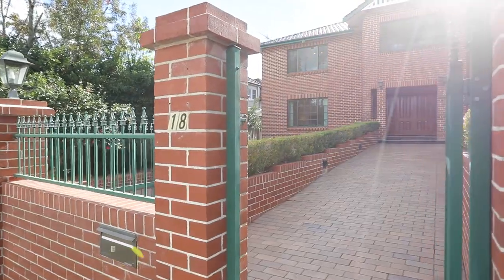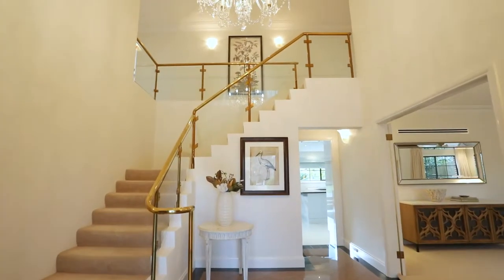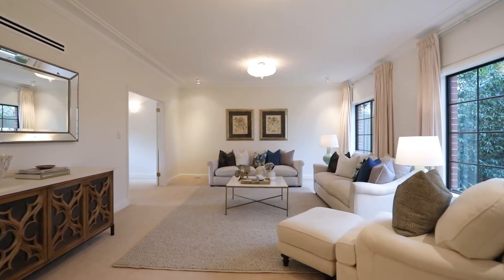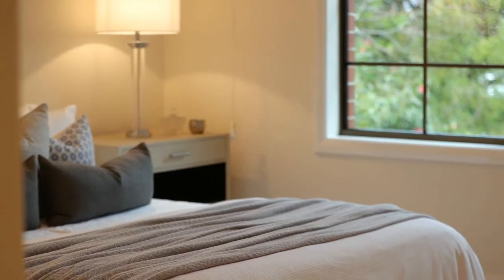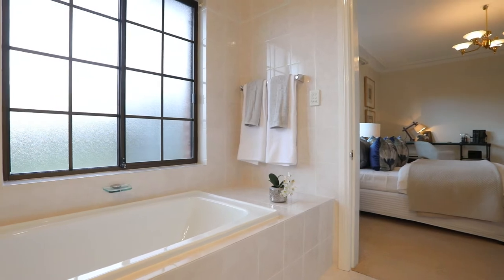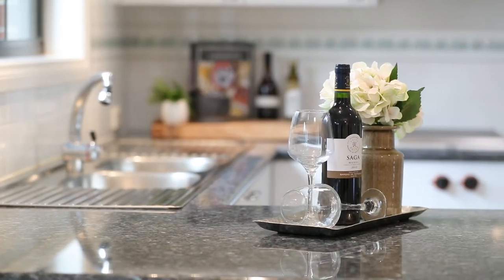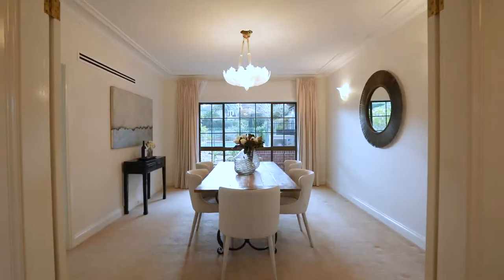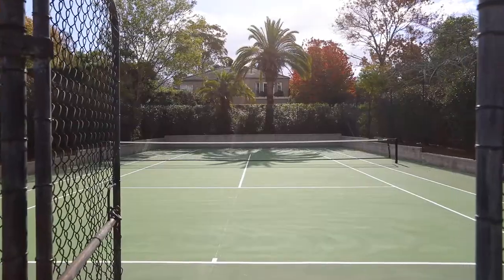Gordon, 18 Nelson Street